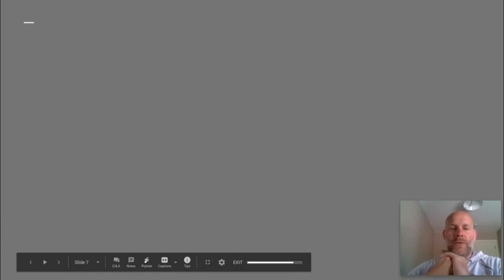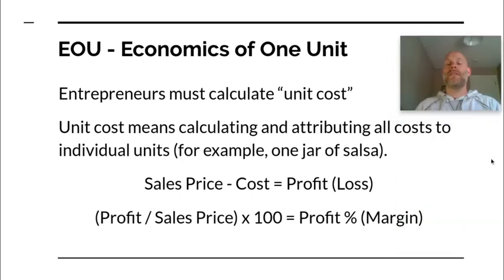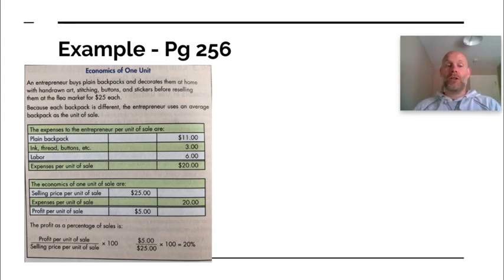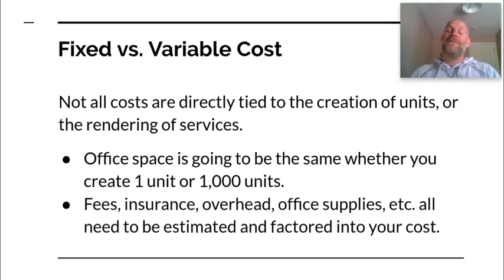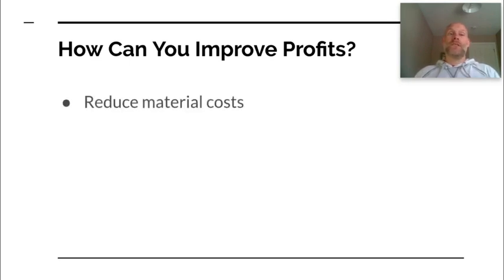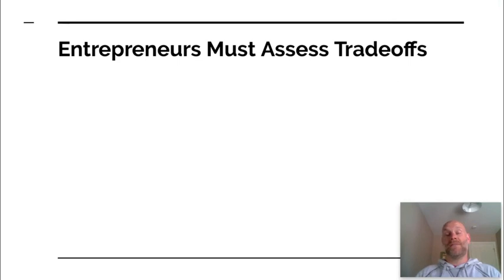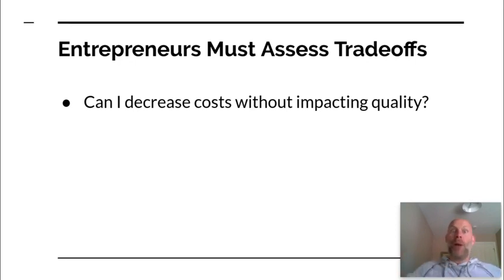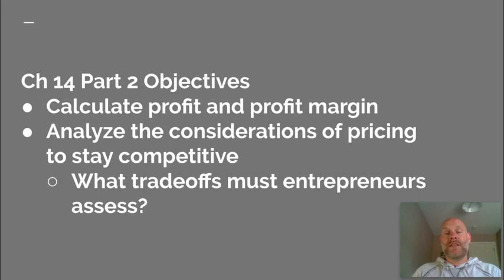Entrepreneurship Ch 14 - part 2 - EOU and Competitive Pricing